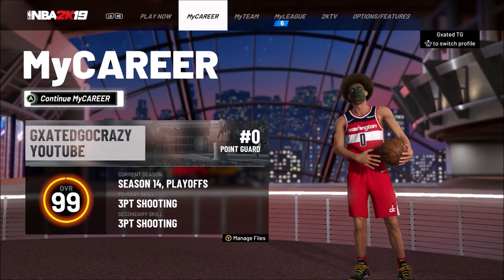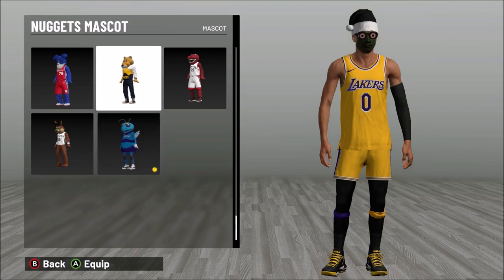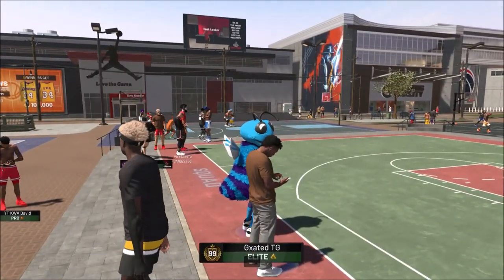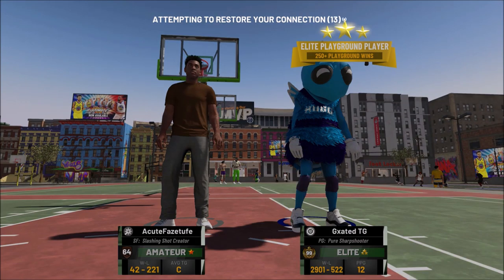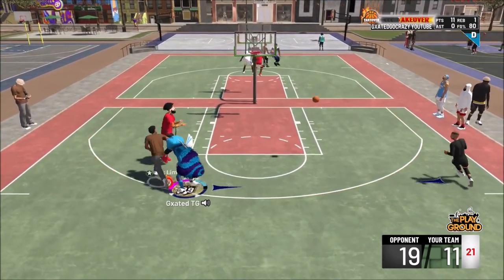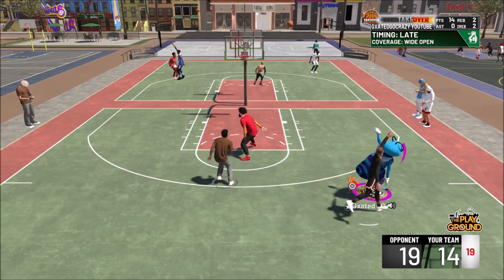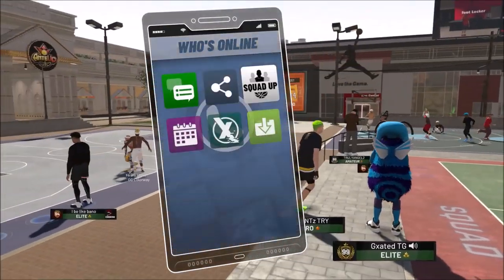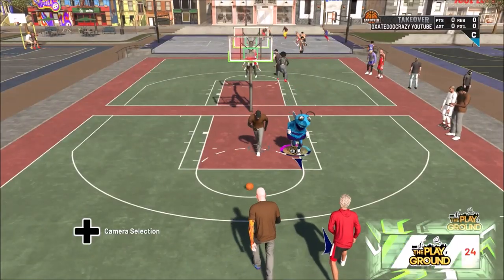MY 99 SHARP CARRIES 60 OVERALL AMATEUR ONE on NBA 2k19